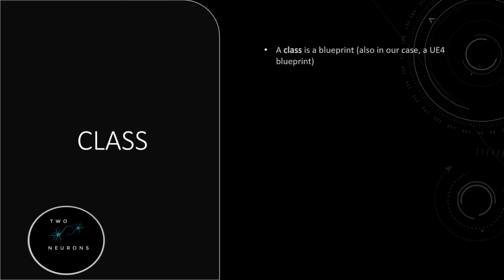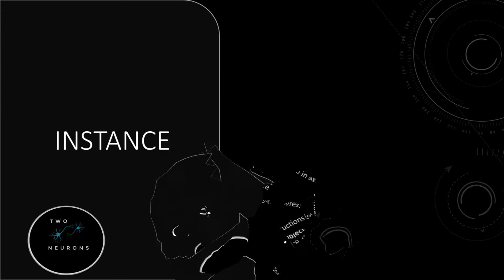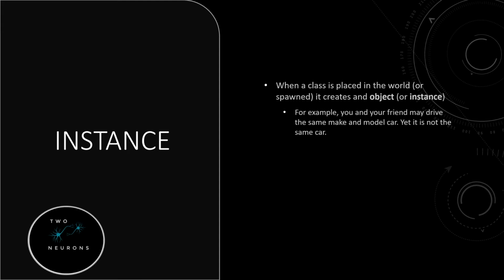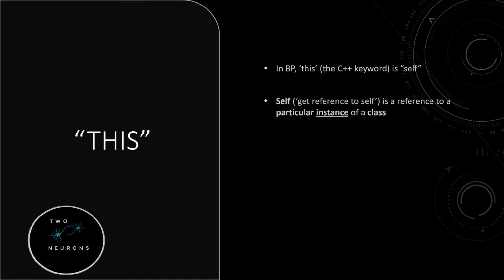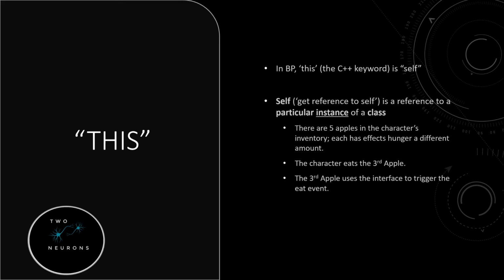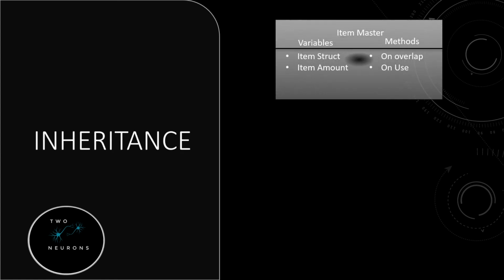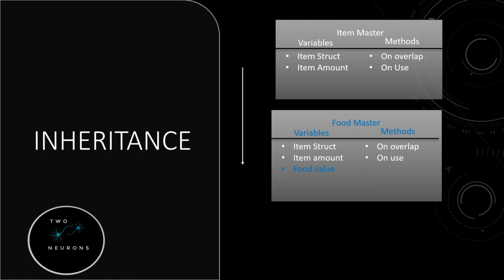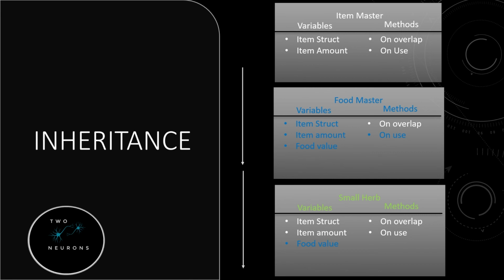26 Prep for Equipping Items [UE4 - Survival Game]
In the prep video for tutorial 26 in this series, we will re-explore OOP (class/instance) and inheritance.